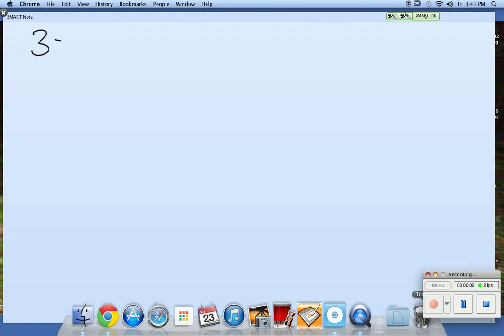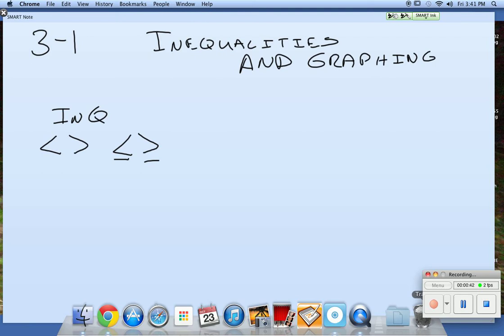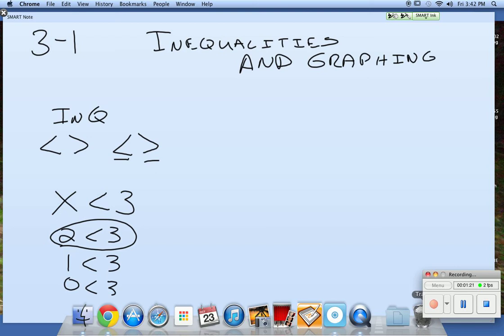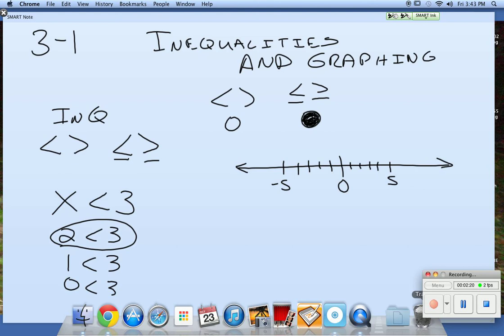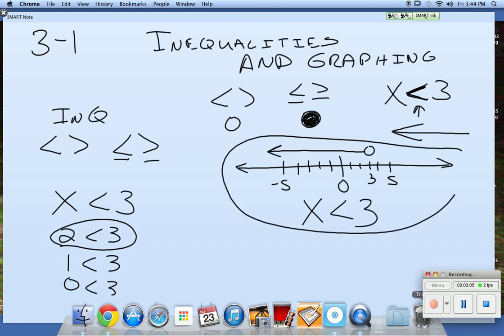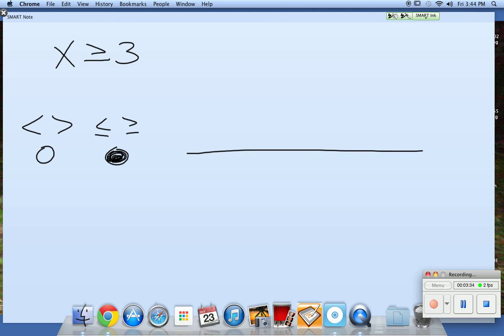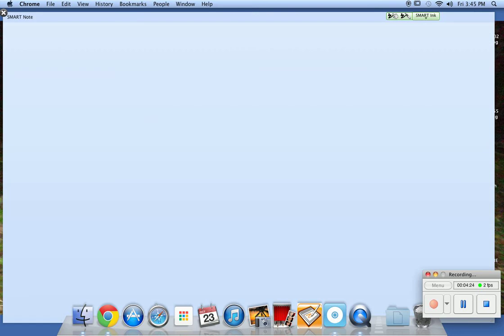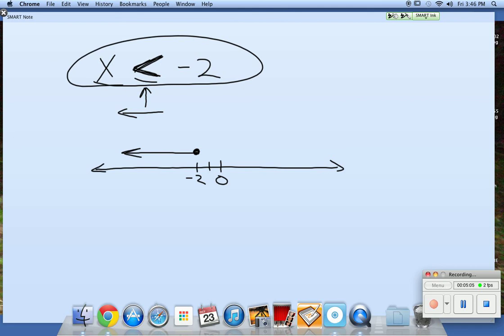Alg 1 Chp 3-1 recording